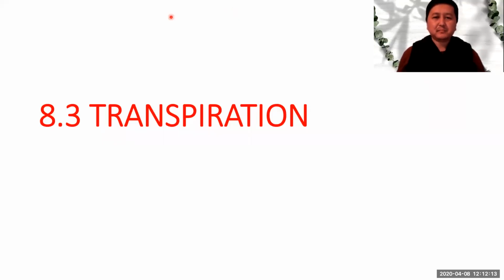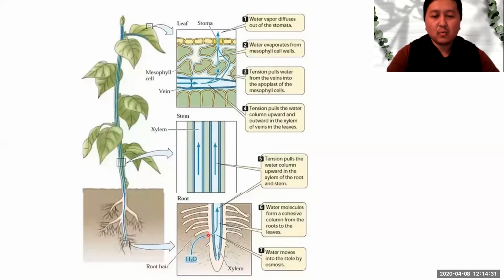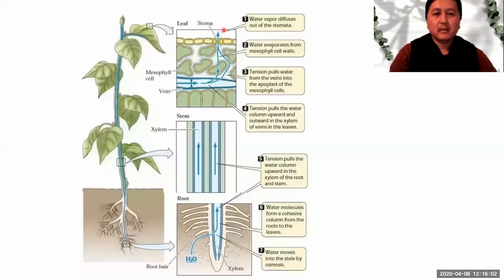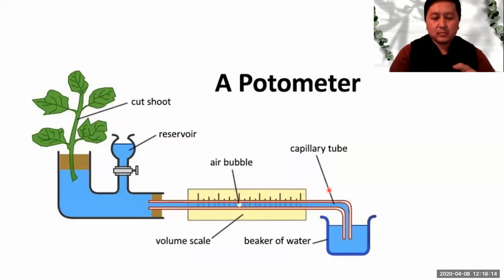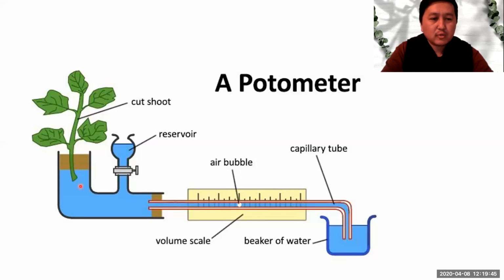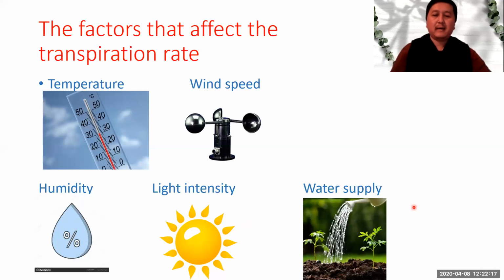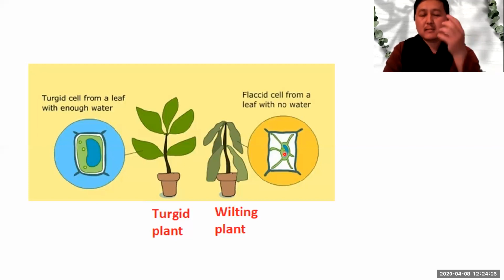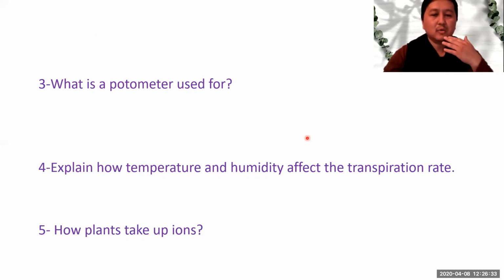transpiration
transpiration in plant